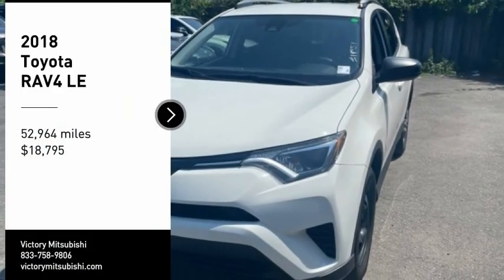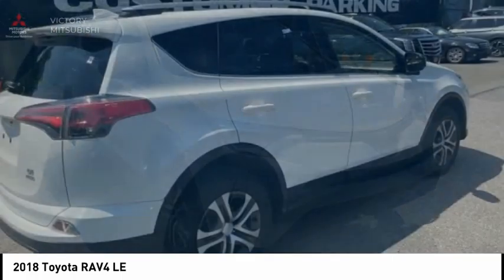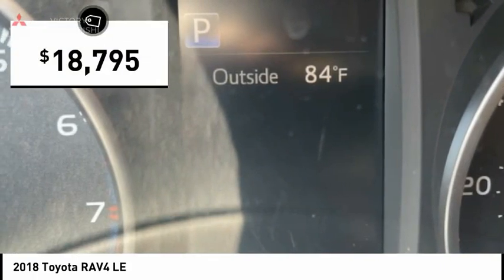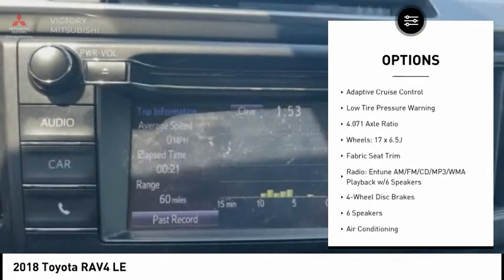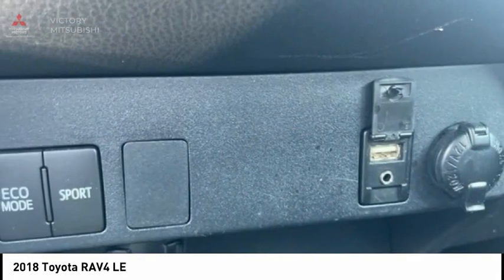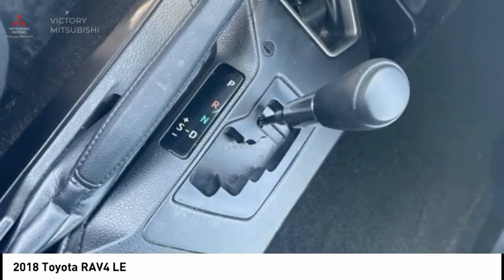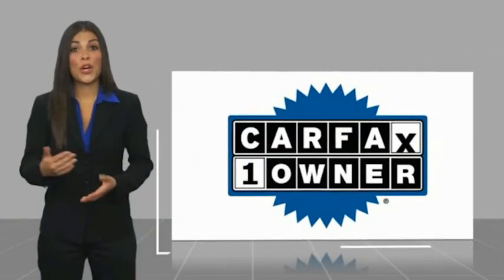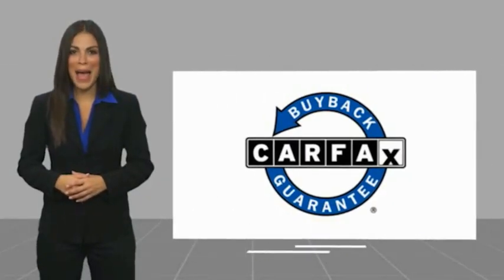2018 Toyota RAV4 Bronx NY 14851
2018 Toyota RAV4 LE

Victory Mitsubishi
4070 Boston Road

Welcome to Victory Mitsubishi! We offer a combined inventory of 700 cars new and luxury used vehicles. All Used vehicles come with a quality assurance inspection, our New Vehicles have an unprecedented 10-year 100k mile warranty we also have vehicles car for any want or purpose. Come into test drive this car for any want or purpose. Come in to test drive this Toyota RAV4 LE today! Priced below KBB Fair Purchase Price! *, AWD, Cloth.brCARFAX One-Owner.br2018 Toyota RAV4 LE White 4D Sport Utility Save yourself Time and Money - Fill out a credit application online at victorymitsubishi.com and get pre-APPROVED! Financing available for all types of credit with low monthly payment that will fit you budget. Down Payment low as $599. Same day delivery. View our entire inventory by visiting our virtual showroom at victorymitsubishi.com - Only 2 blocks away from Exit 13 off I-95 or Minutes from exit 7 on the Hutchinson Parkway. While we make every effort to ensure the data listed here is correct, there may be instances where the pricing, options or vehicle features may be listed incorrectly. Dealer cannot be held liable for data that is listed incorrectly. Visit Victory Mitsubishi online at victorymitsubishi.com to see more pictures of this vehicle or call us at today to schedule your test drive. please refer to dealers website for exact pricing and for any incentives that we may apply! Our address is 4070 Boston Road, Bronx, NY 10475.br*